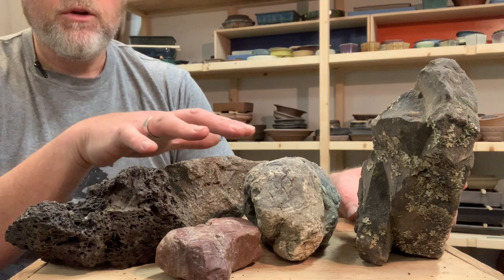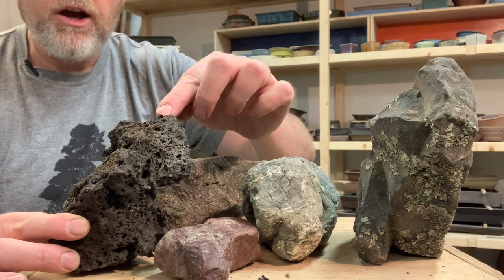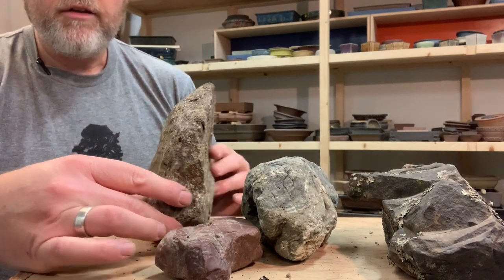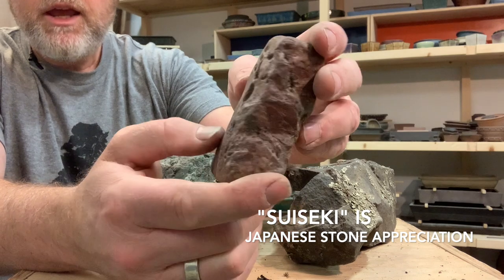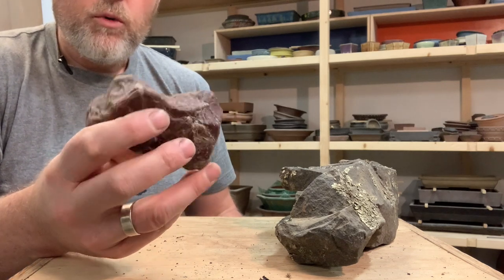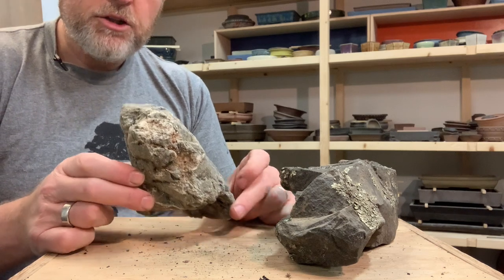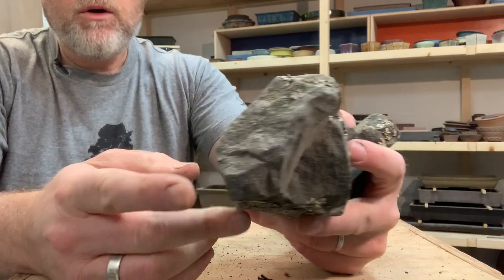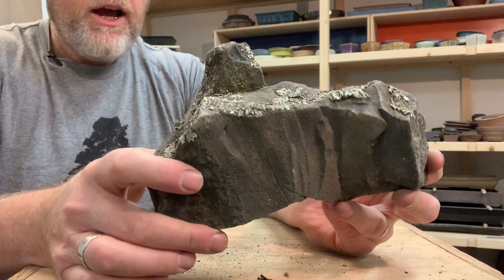Bonsaify | Rock Selection for "Root-Over-Rock" Style Bonsai Trees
Root-Over-Rock Bonsai! Eric explains the criteria he uses for selecting stones for root-over-rock style bonsai trees. He shares what he does and does not like about 5 different types of trees.

0:45 Rock 1 is lava - porous, dark colored, with a nice shape. Lava can easily break - black pine trees can crush the rock from the pressure of their roots.

1:30 Rock 2 is Napa field stone - very inexpensive in Northern California, used for stock rock walls. Eric finds it hard to find interesting shapes, and the color tends to be rather dull.

2:22 Rocks 3 and 4 are from creeks. Suiseki means "waterstone" in Japanese, and it's the art of Japanese stone appreciation. Eric picked these two rocks based on their coloring and overall shape, including pockets, and recommends that you always think about the orientation you'd use for your final composition when considering if a rock will work.

4:34 Rock 5 is Eric's favorite type! It comes from a rock slide down the side of a mountain in Northern California. It's angular with faceting that creates all kinds of possibilities. It's a very dark mineral with lovely lichen.

5:25 Fun Easter egg from the rock collecting expedition where Eric found Rock 5 - Eric's rockhounding partner!

Are you interested in developing your own root over rock composition? We have kits available for purchase, you can use a rounded or angular stone option!